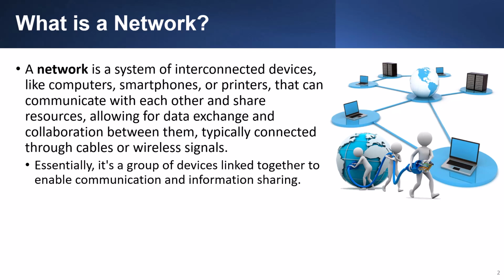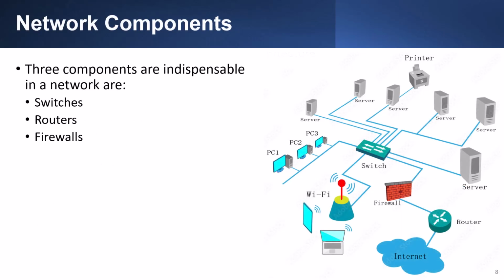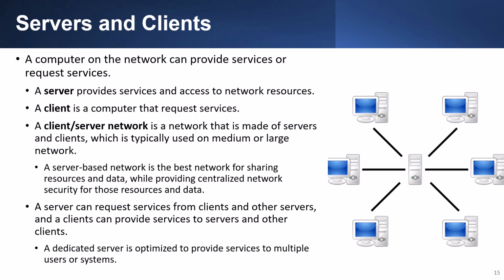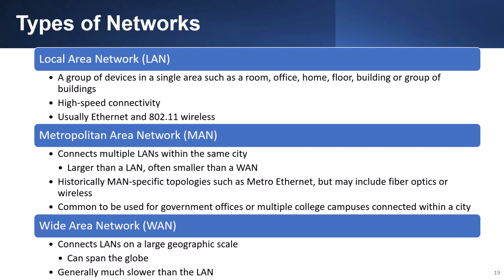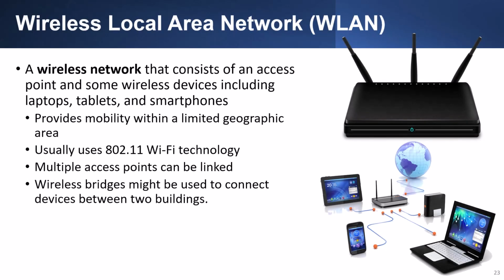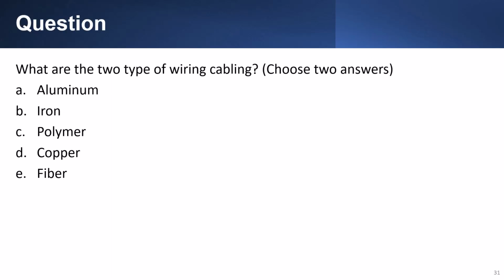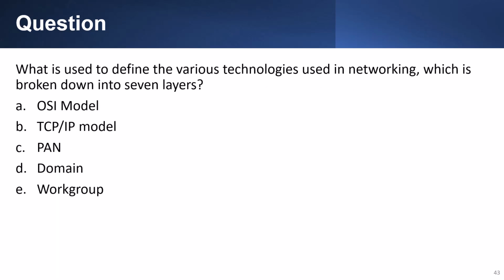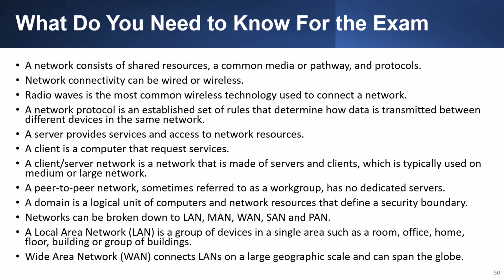CompTIA Network+ 01-01 Networking Concepts Part 1 - Introduction to Networking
The introduction to networking video will introduce you to networking including defining what is a network and what makes up a network. It introduces you to the types of networks, the OSI model and the TCP/IP model.

As with most of my training videos, I have practice questions at the end of the video.